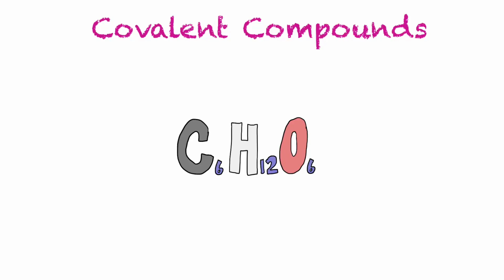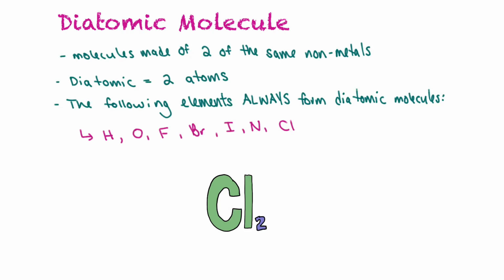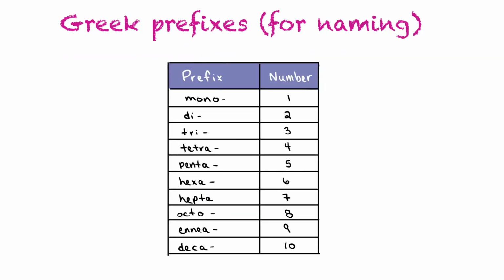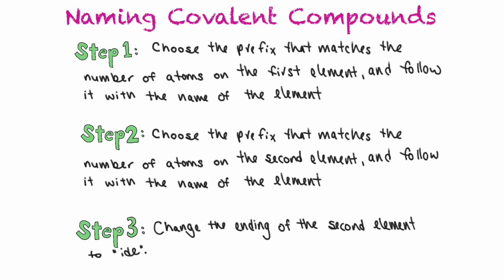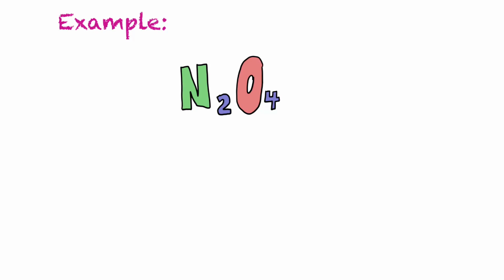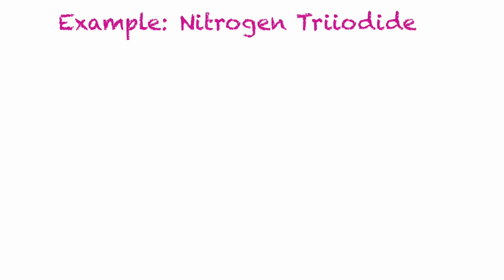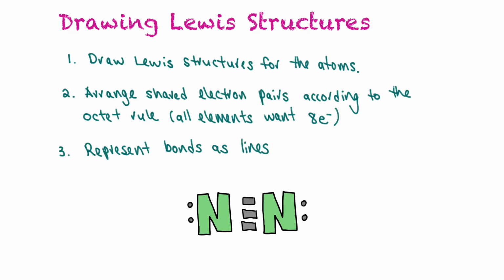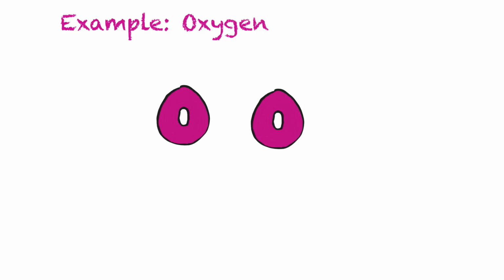Covalent Compounds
Learning about covalent bonding